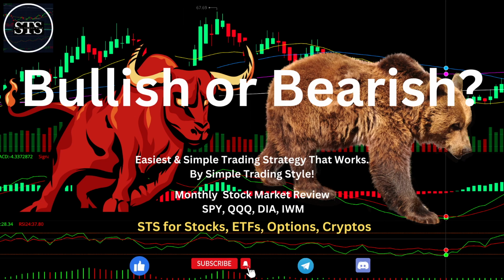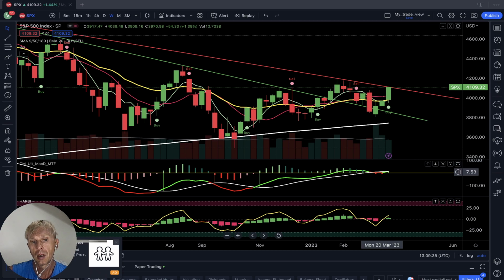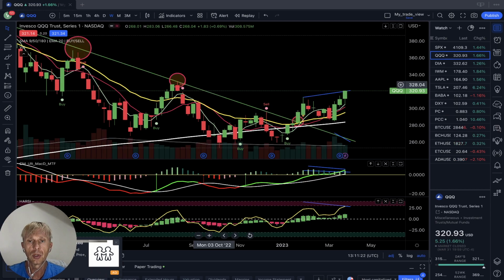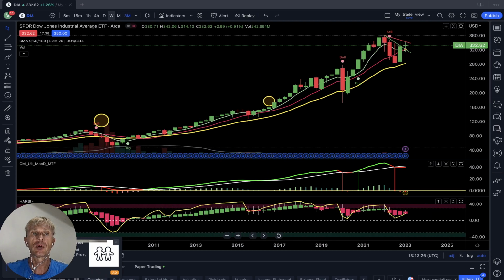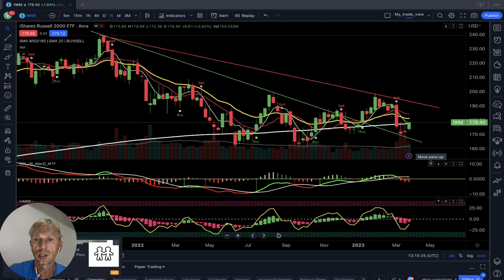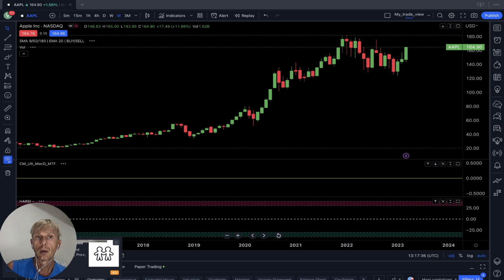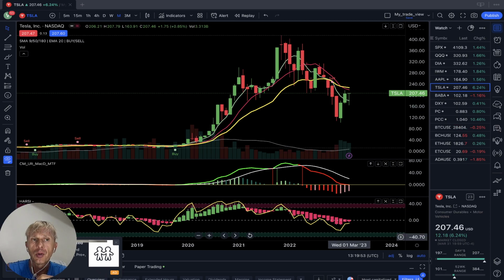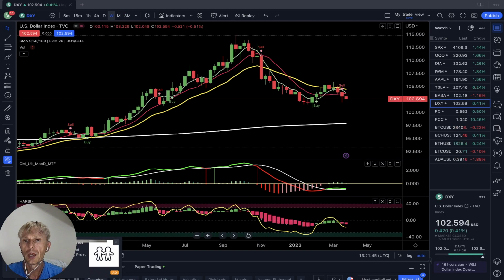BULL or BEAR MARKET? Monthly StockMarket Easiest Trading Strategy